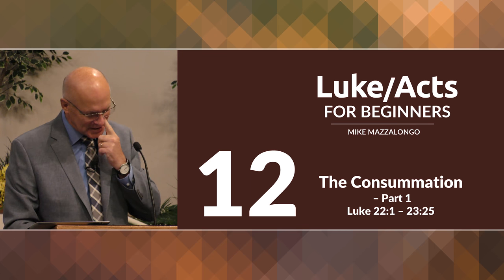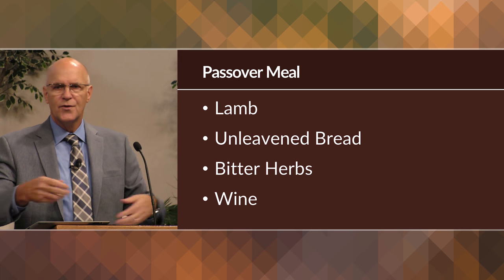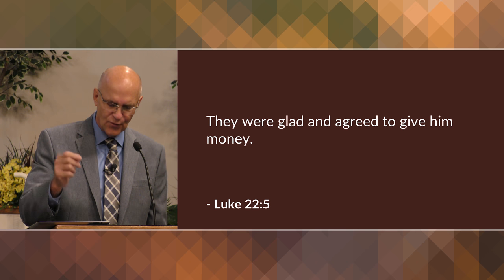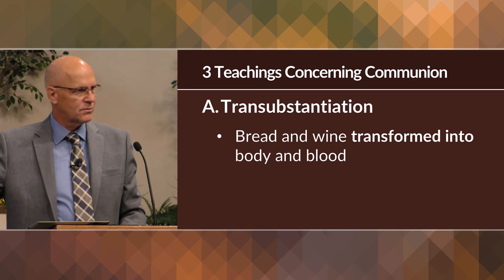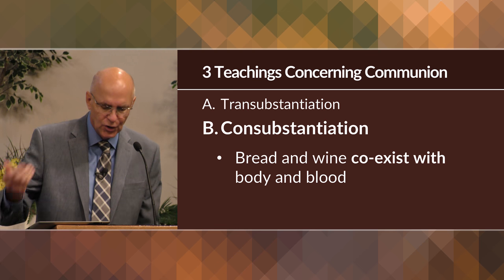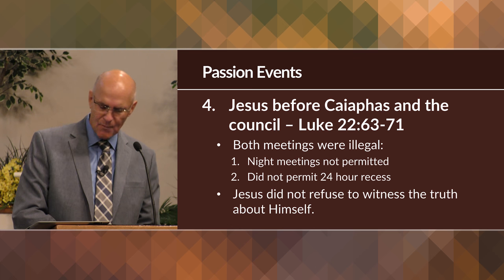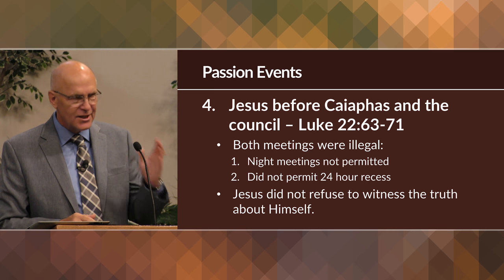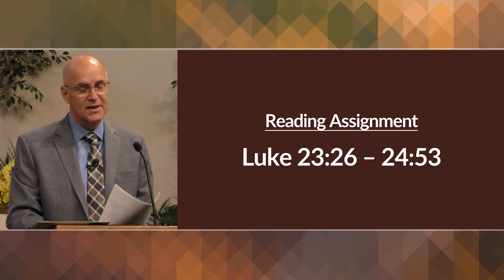The Consummation - Part 1 (Luke 22-23) | Mike Mazzalongo | BibleTalk.tv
The first of a two-part lesson describing the early events leading to Jesus' death on the cross. (Luke 22:1-23:25)